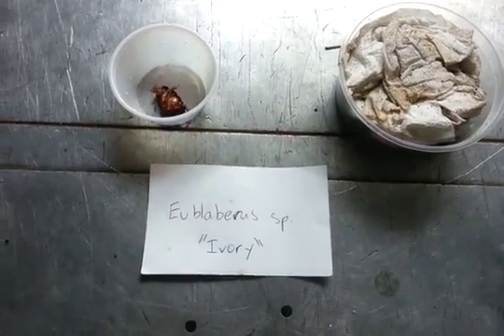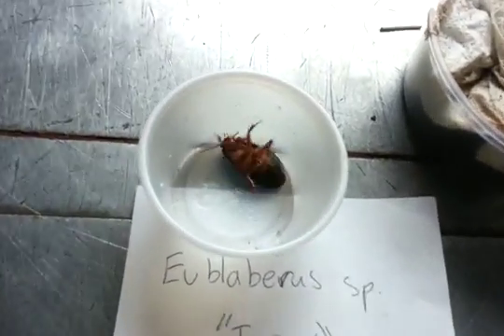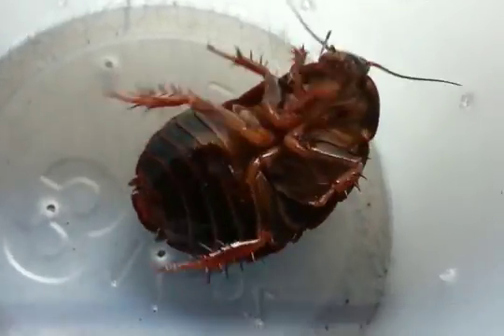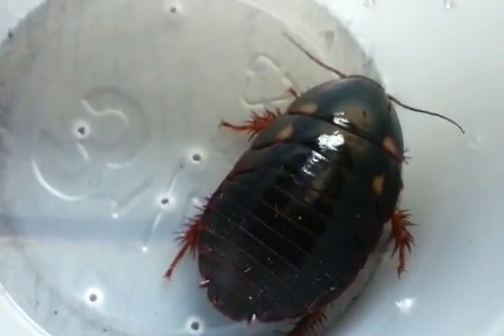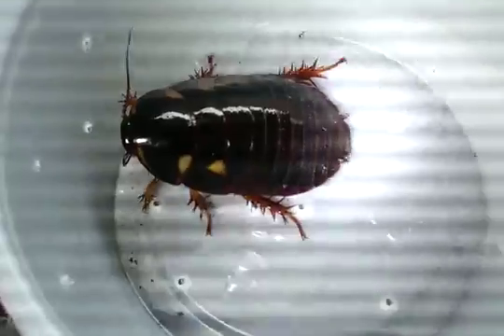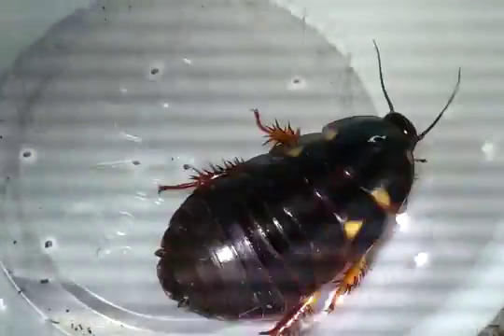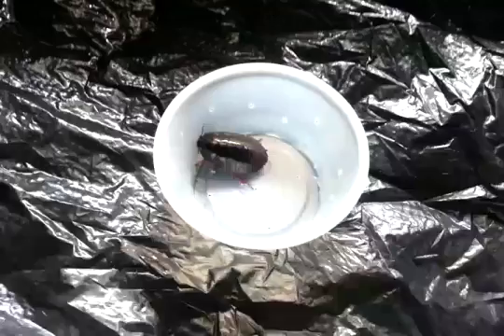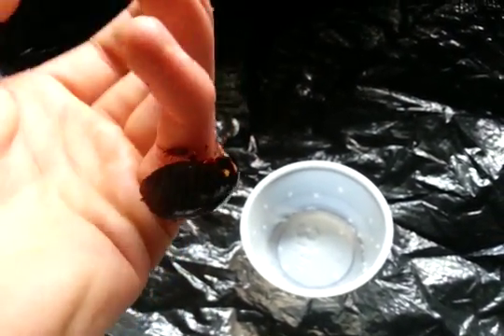Eublaberus sp. “Ivory” Overview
This species can reproduce at lower temperatures 68*F and at a steady rate. It tolerates crowding very well and as such can be used for blattiposting (composting with cockroaches). They are friendly.